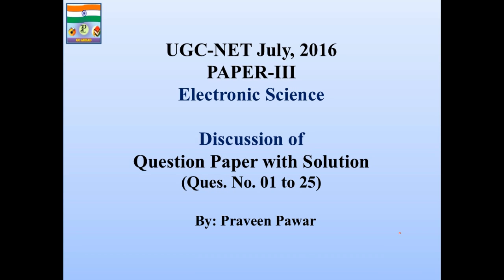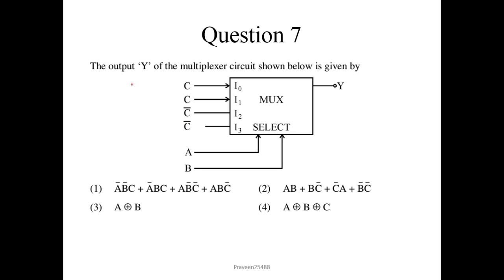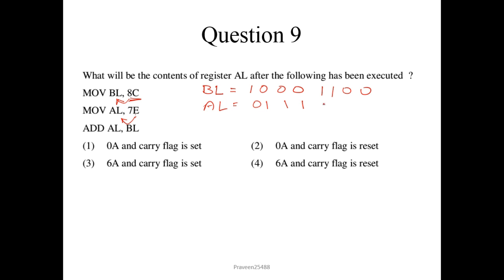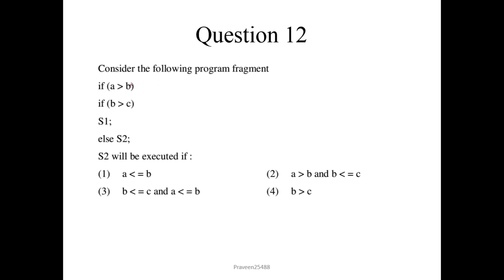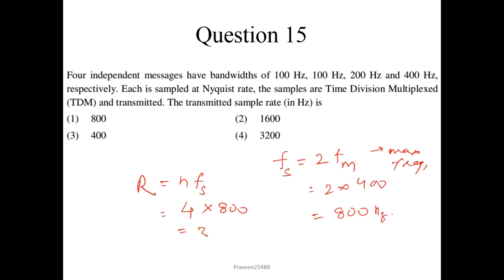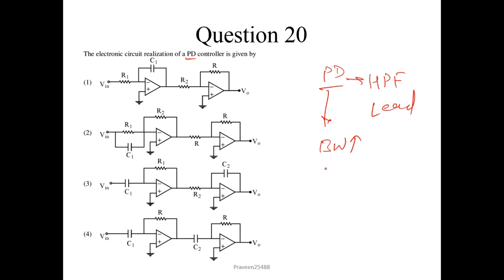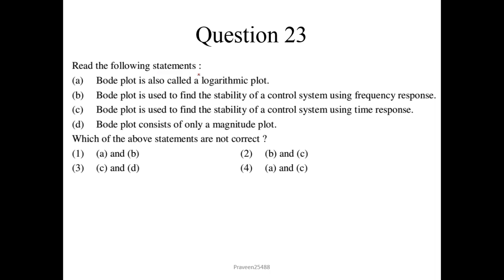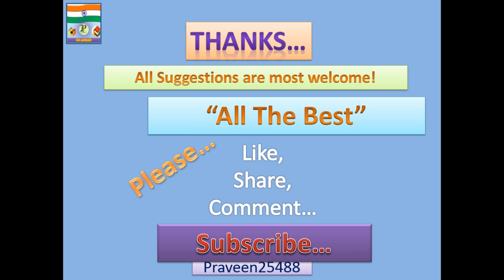UGC-NET August 2016 Electronic Science Paper 3 (part 1/3)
UGC-NET August 2016 Electronic Science Paper 3 Question paper with the solution from question no. 1 to 25.

for question no. 26 to 50,  please, click on the link given below

for question no. 51 to 75,  please, click on the link given below